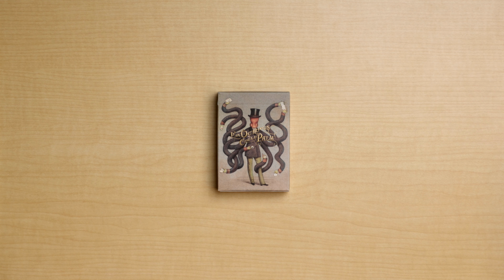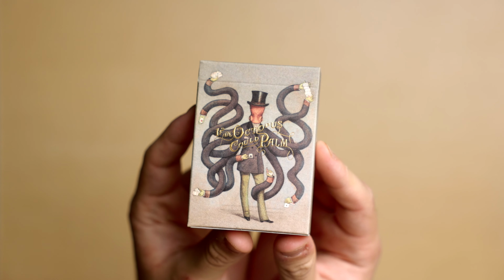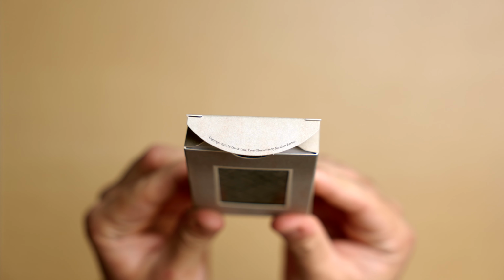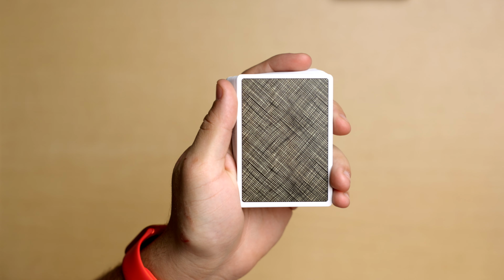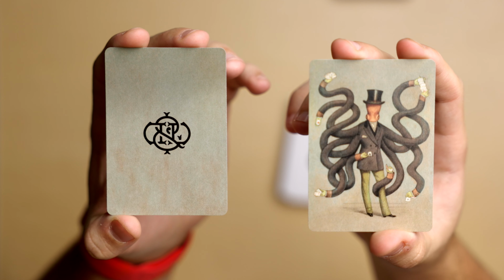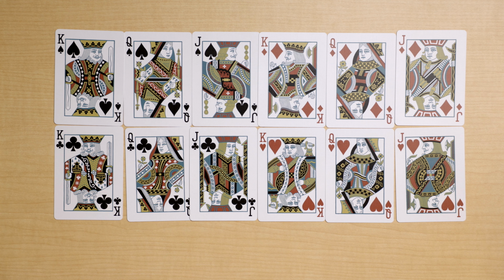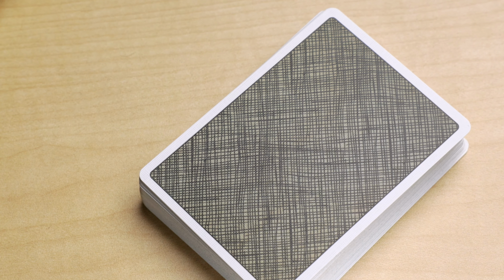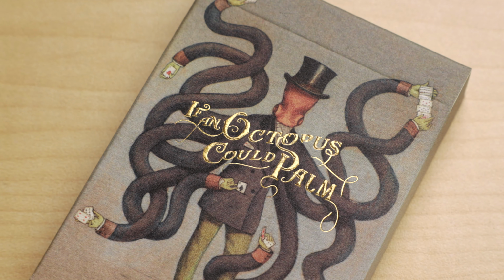IF AN OCTOPUS COULD PALM V2 REVIEW // Playing Cards Deck Review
Hey guys! Today I am reviewing the elusive and rare If and Octopus Could Palm V2. I got this deck yesterday from my mystery deck unboxing! This deck is great and can't wait to get the book!

MY MAIN GEAR:

 Camera Stuff
♠️ Main Camera Body
♠️ Top Down/Backup Camera Body
♠️ Vlogging Lens (15-35mm)
♠️ Portrait Lens (70-200mm)
♠️ Top-Down/ Broll Lens (24-70mm)
♠️ Battery Grip for Main Cam
♠️ Camera Monitor
♠️ On Camera Mic
♠️ Reduces Wind Noise on Mic
♠️ SD Card for Main Camera
♠️ SD Card for Backup Camera

♠️ Workhorse of a Laptop
♠️ Monitor for my Laptop
♠️ Fingerprint locked SSD

 Lighting
♠️ Main Light
♠️ Portable Temperature Light
♠️ Portable RGB Light

 Tripods/Stands
♠️ Vlogging Tripod
♠️ Ballhead for Vlog Tripod
♠️ Regular Tripod
♠️ Top Down Cam Pole

 Bags/Straps
♠️ Giant Camera Bag
♠️ Camera Strap that makes life easier
♠️ Camera Clip for Backpack

 Filters
♠️ VND Filter
♠️ Circular Polarizer
♠️ Step Up Ring